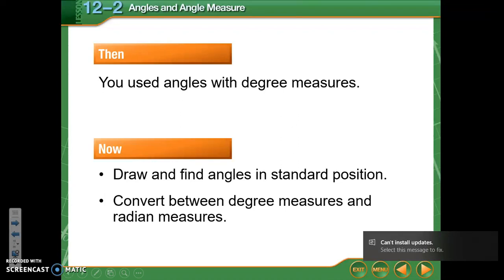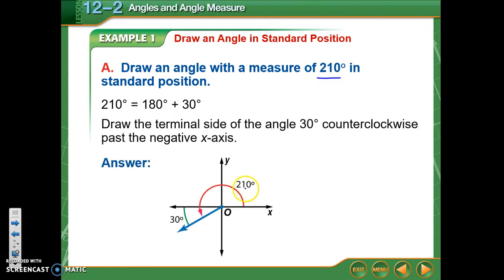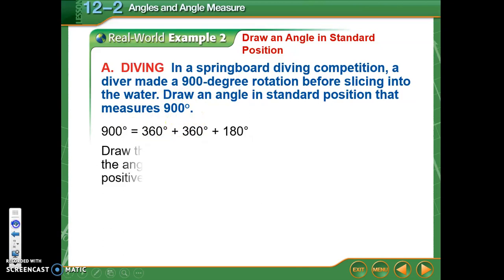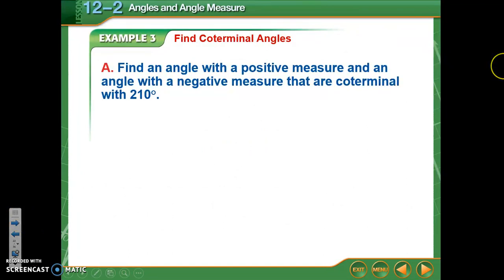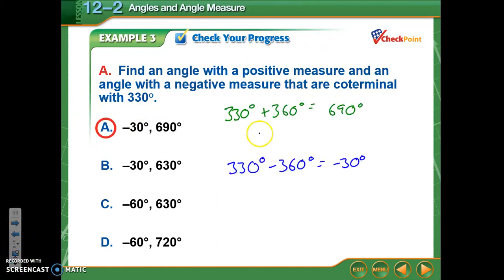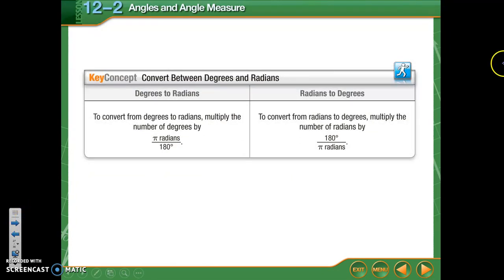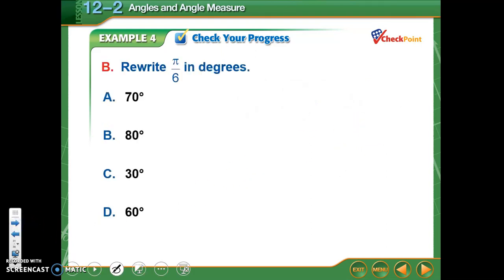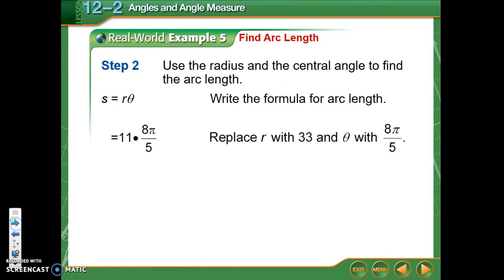12 2 Angles and Angle Measure